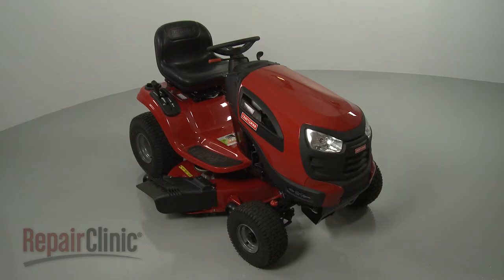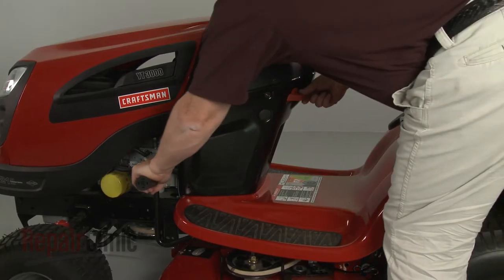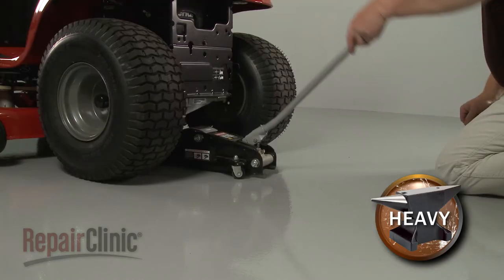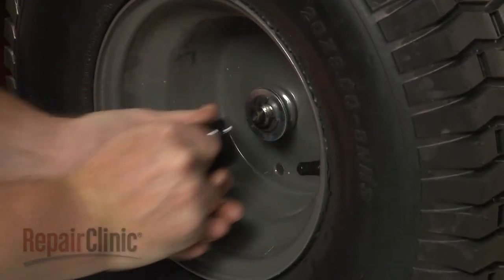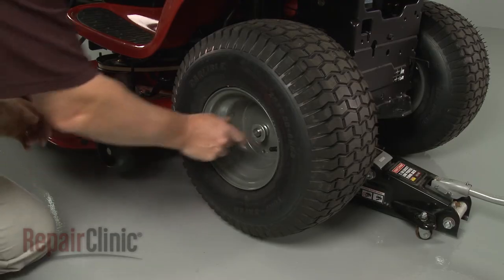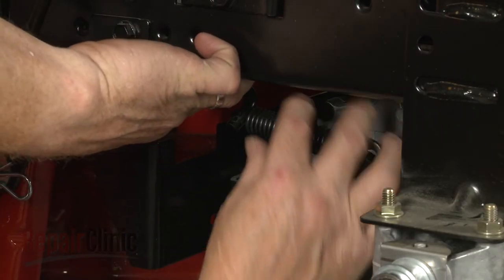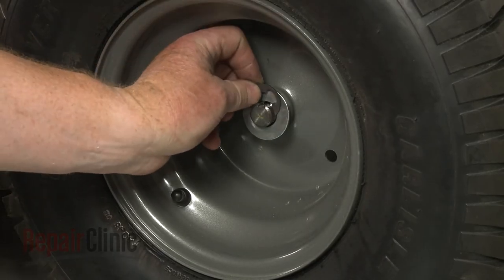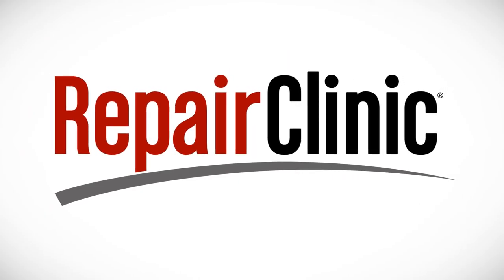Craftsman Riding Lawn Mower Replace Brake Spring #532197296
This video provides step-by-step instructions for replacing the brake spring on Craftsman and Husqvarna riding lawn mowers. The most common reason for replacing the brake spring is if it breaks or wears out, causing the brakes to not engage.

All of the information in this brake spring replacement video is applicable to the following brands: Craftsman, Husqvarna

Tools used: floor jack, large flat-head screwdriver, needle-nose pliers